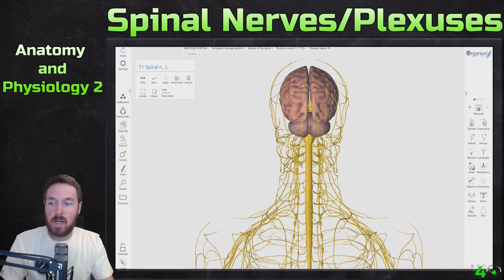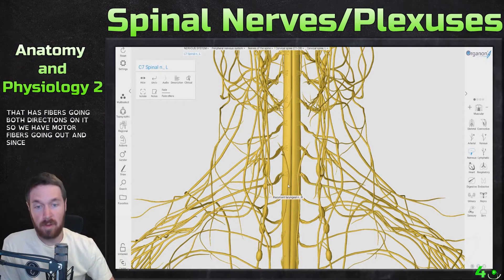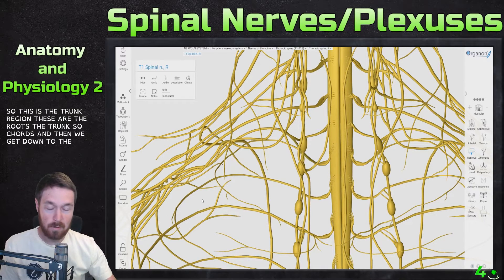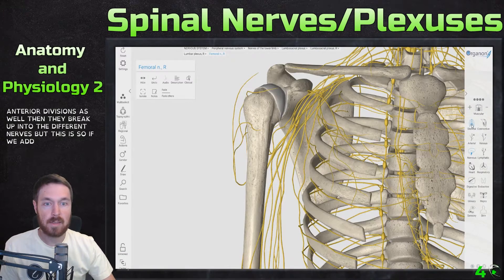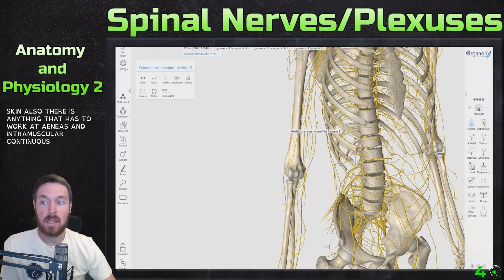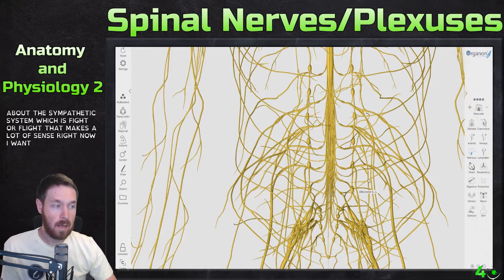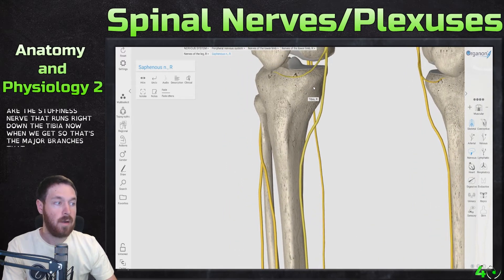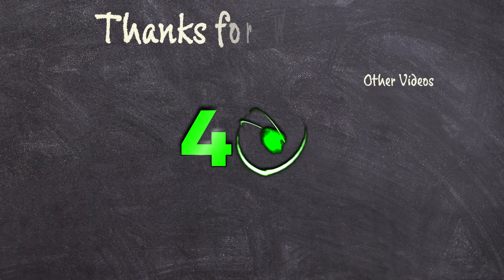Spinal Nerves and Plexuses Overview - Anatomy and Physiology 2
A brief overview of all the major spinal nerves.